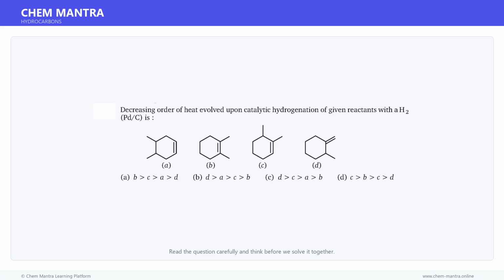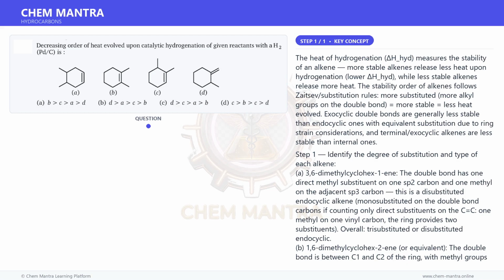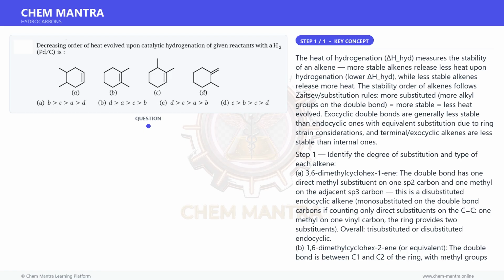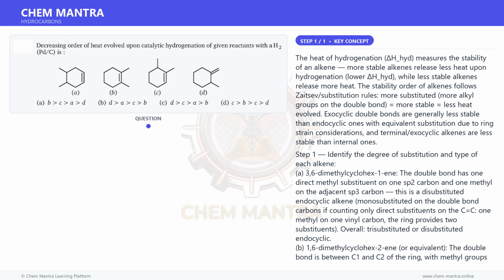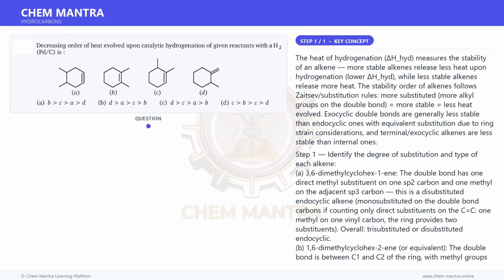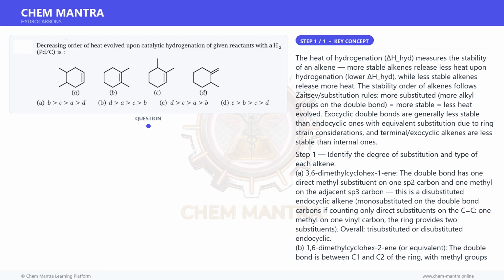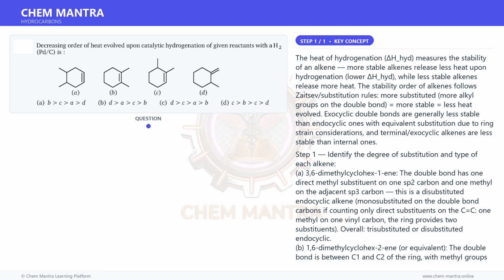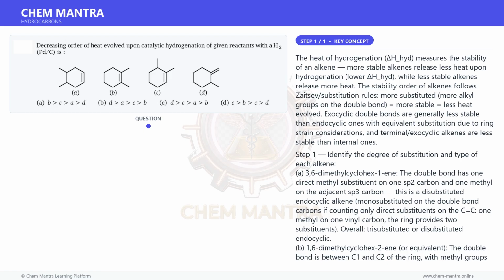Hydrocarbons | JEE & NEET Chemistry | Chem Mantra